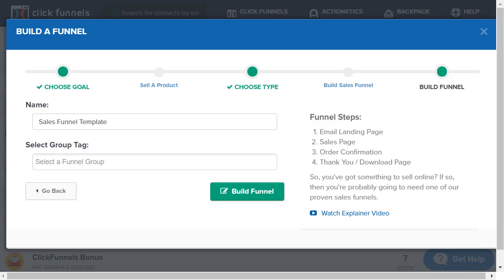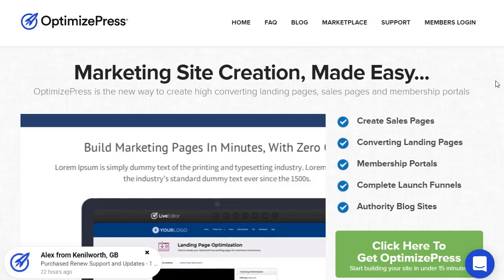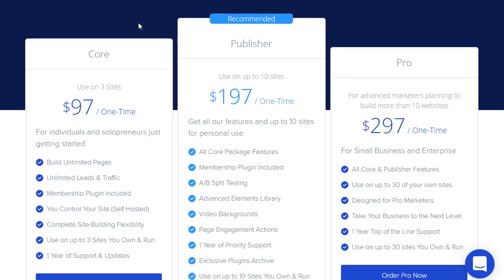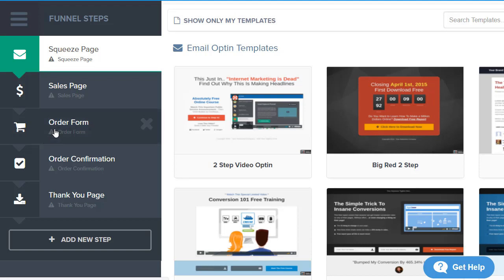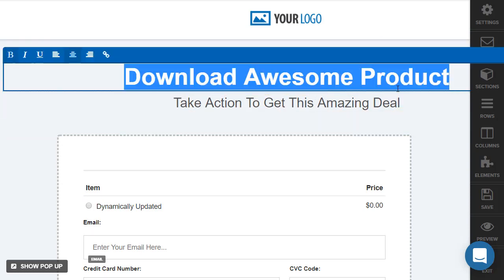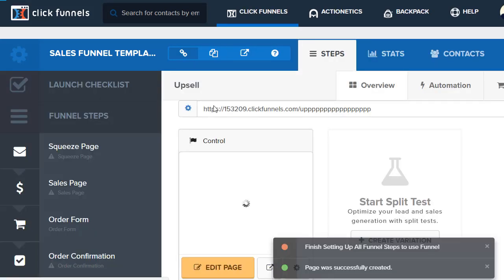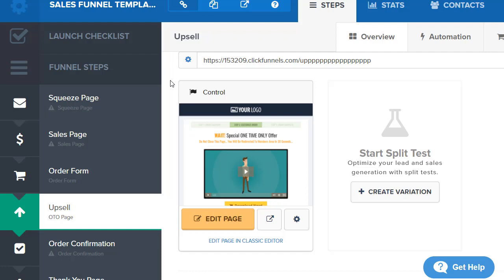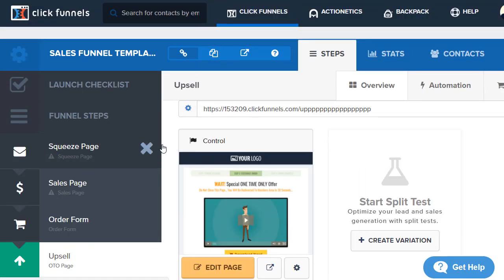ClickFunnels Vs OptimizePress | Compare OptimizePress ClickFunnels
Curious to see how ClickFunnels compares to OptimizePress? Then be sure to watch this video for more information.